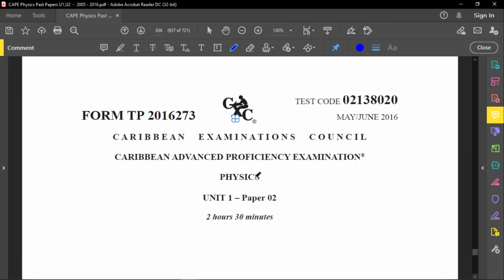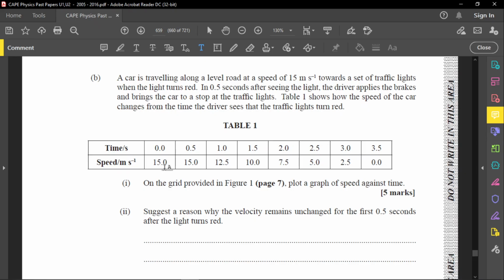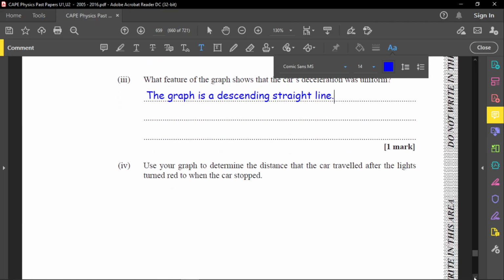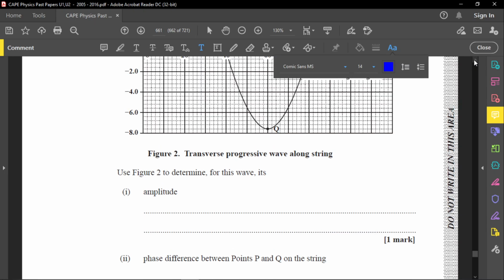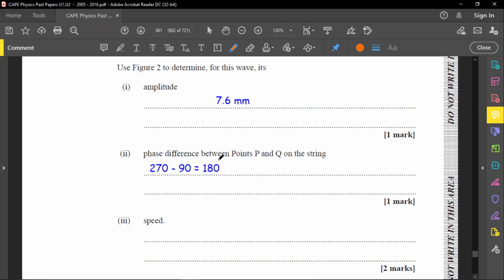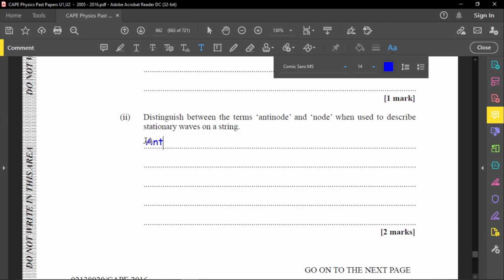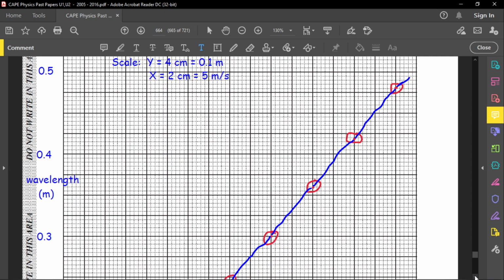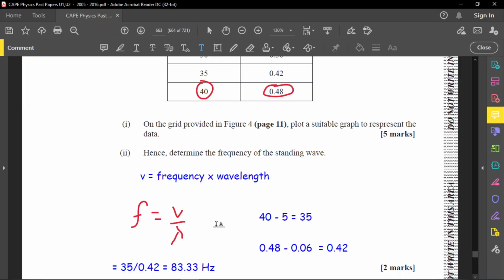CAPE PHYSICS 2016 UNIT 1 Paper 02 Review QUESTION # 1 & 2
This is a review of  the CAPE physics paper 2, unit 1, 2016 QUESTION 1 and 2. Where possible, please make notes of the explanation.